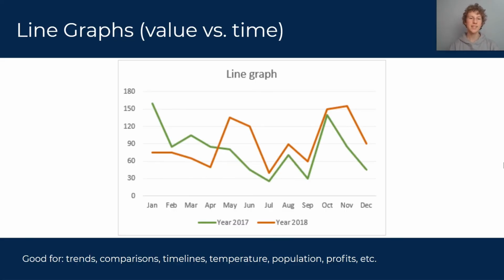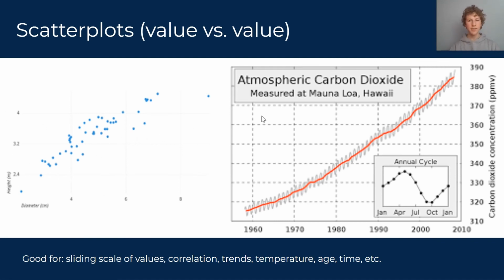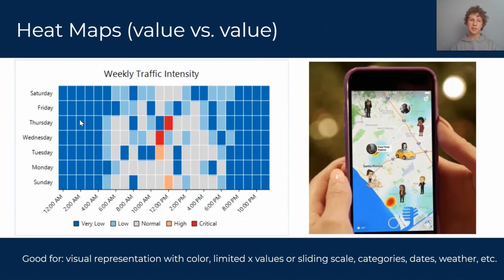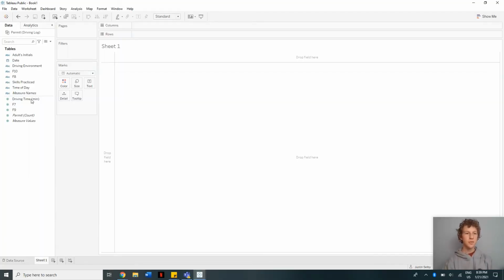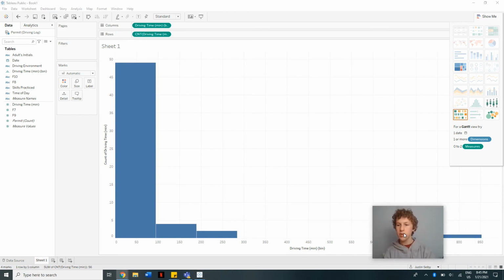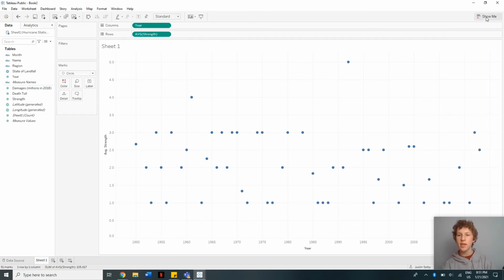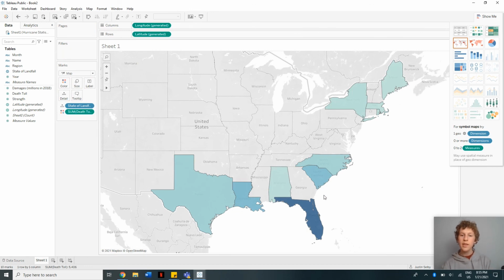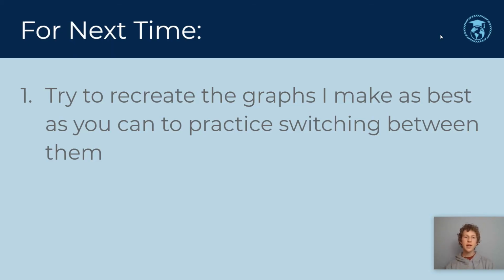Intro to Tableau Public Day 3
Welcome to day 3 of LEADucation's Intro to Tableau Public course by mentor Justin Selby. Today, we will be exploring the different graph and map options in Tableau and demonstrations of how to implement them.